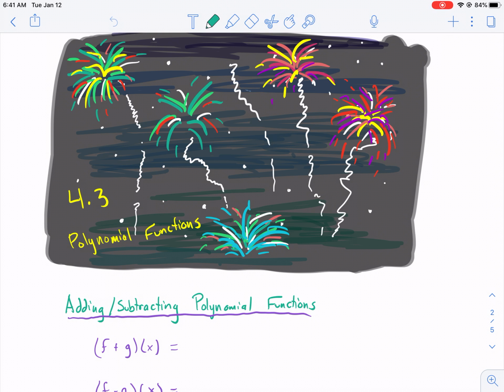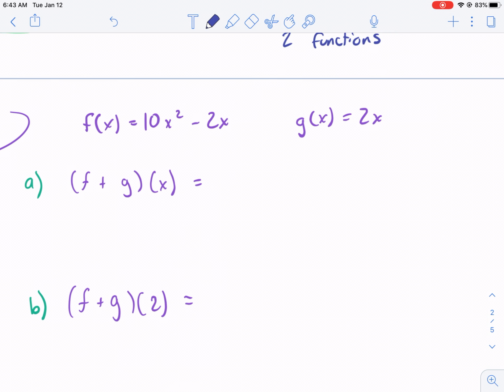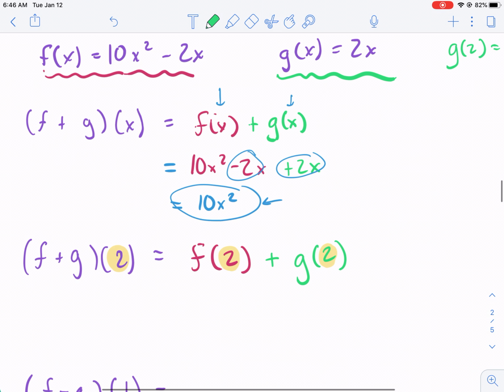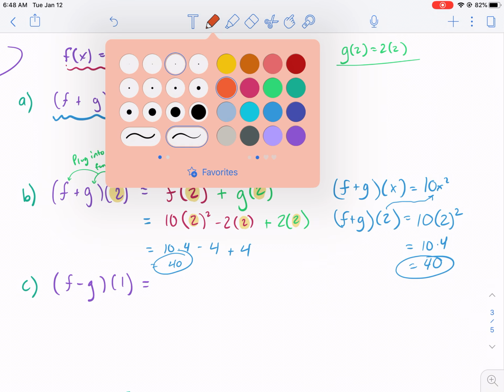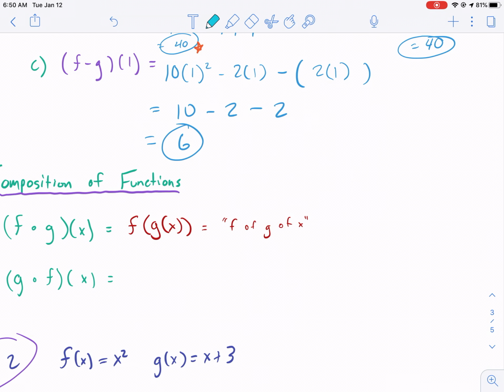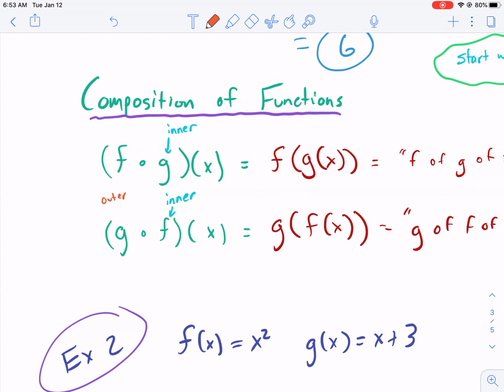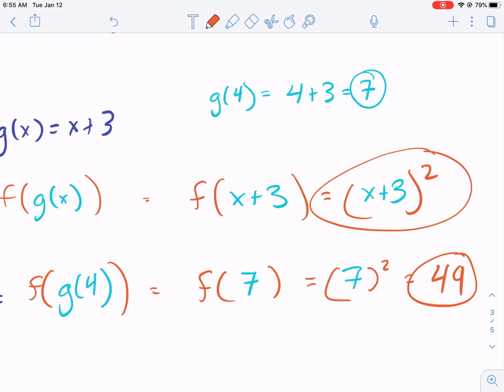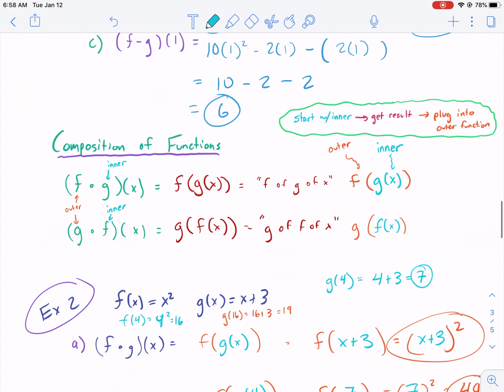Advanced Topics with Mr. West | Chapter 4.3 Video Notes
Adding and Subtracting Polynomial Functions, Composition of functions, identity function, squaring function, and cubing function graphs.